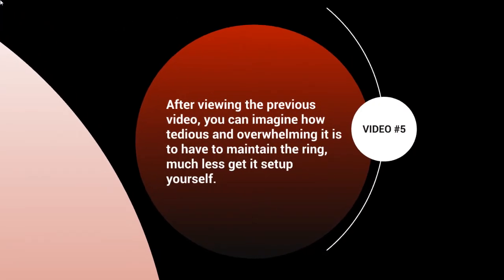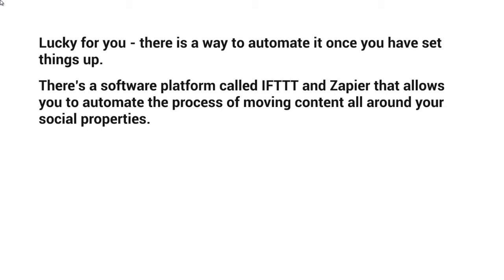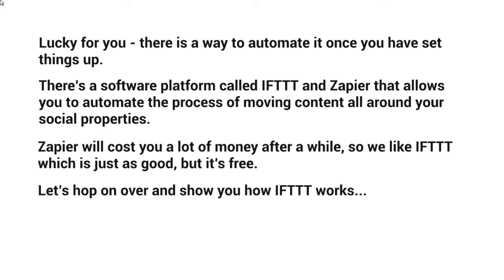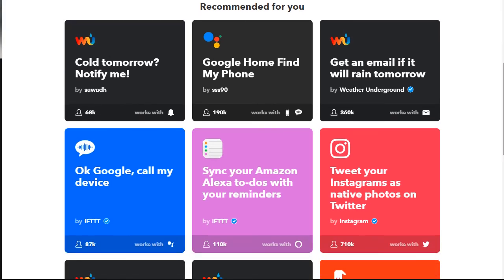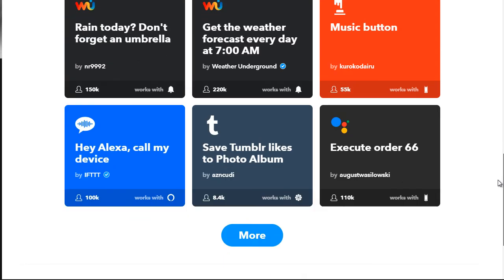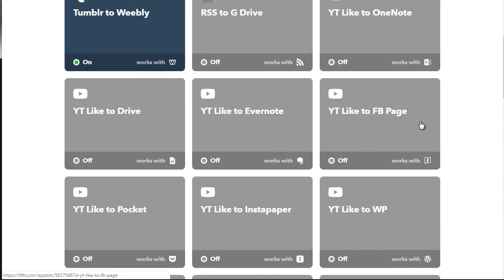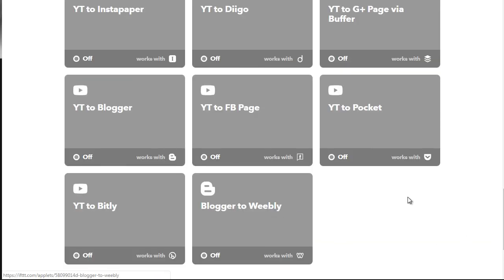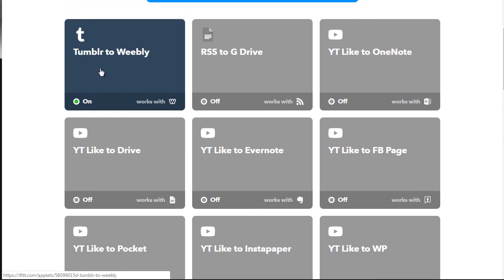VIDEO 5 || How to Automate The Ring || INTRODUCTION TO YOUTUBE VIDEO 🚦 TRAFFIC ⛔ || BY DIPAK SINGH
About Course: This course will help you to understand how you can smartly use search engine optimisation (SEO) tool in order to increase traffic on your youtube chanel easily.

once again❣️❣️
ok 🆗.
Thanks.
Jay Hind Jay Bharat🇮🇳🇮🇳🇮🇳.

vmd mart free info english,vmd mart free info,vmd mart free information english language,youtube channel seo,youtube traffic rankings,youtube channels boost your help,traffic analysis,traffic assignment,what is a yt traffic,networking in traffic,youtube traffic statistics,how to promote youtube channels,interactieve traffic,what is google's business level strategy,google strategy and operations,google lead,what does seo on youtube mean,seo,youtube seo

The information available on this YouTube channel is for educational and information purposes only. This YouTube channel does not provide financial advice. There is no guarantee, that you will be able to generate income, by using the ideas mentioned in this video. Your level of success in achieving results, as mentioned in this video, will depend on your skills, hard work and knowledge. we can not ensure that the websites/mobile applications mentioned in this video are free from errors. You expressly agree not to rely upon any information given in this video/channel. This YouTube channel strictly advise viewers to never pay any fee/charges to any Freelancing sites/companies/ individuals to get any part time/full time work.

once again❣️❣️
ok 🆗.
Thanks.

Deepak Singh,
deepak singh,
Deepak Singh Work From Home,
Dipak Singh,
dipak singh,
Dipak Singh Work From Home,
Deepak Singh Part Time Jobs,
Dipak Singh Part Time Jobs,
best jobs by
dipak singh,
Best Jobs By Dipak Singh,
best jobs by deepak singh,